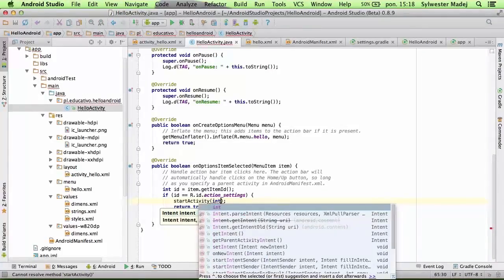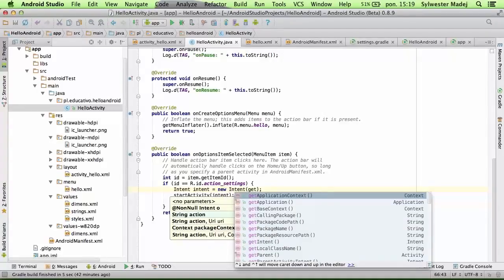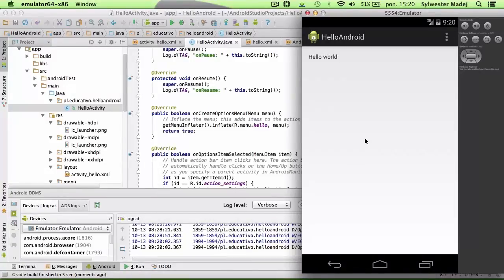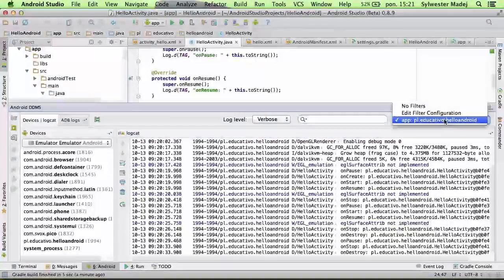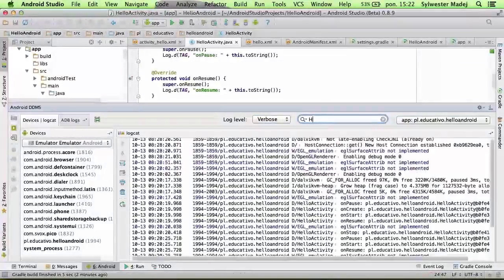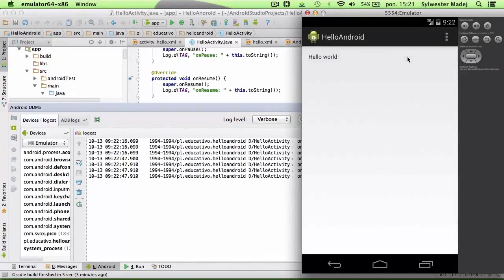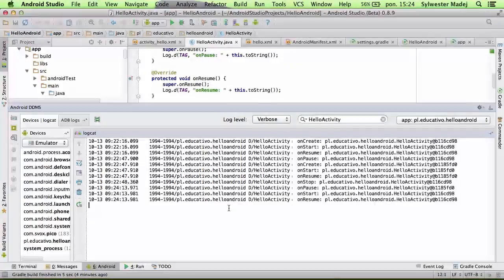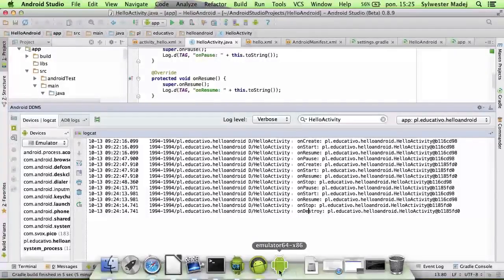007 Activity lifecycle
Activity lifecycle